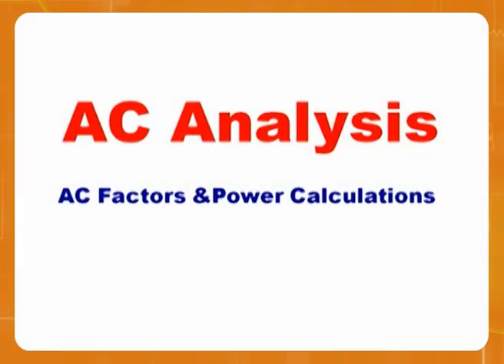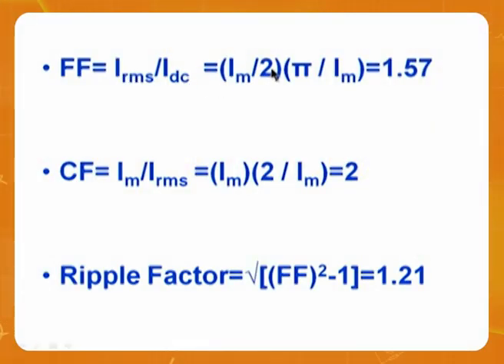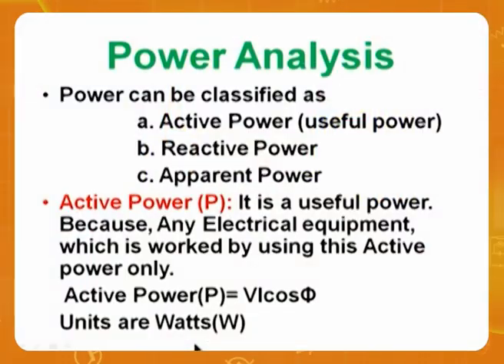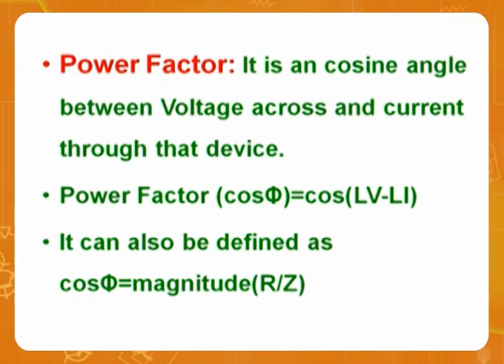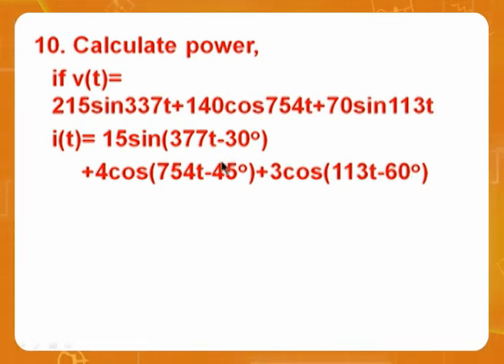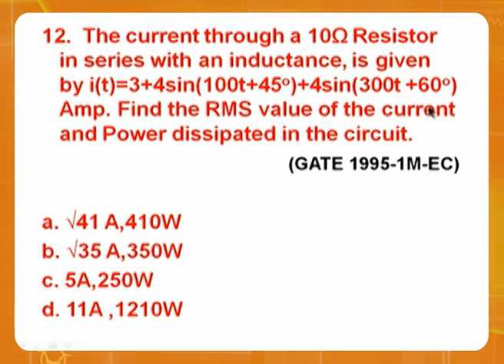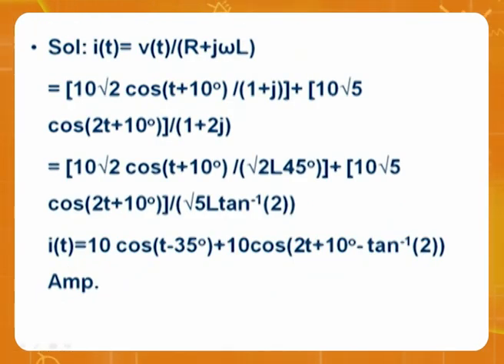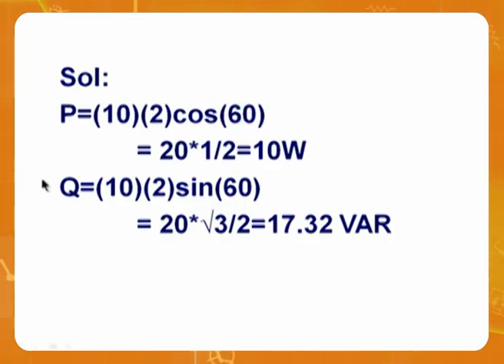AC Analysis ( AC Factors and Power Calculation ) | Network Analysis | Electric Circuits | GATE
This lecture video deals primarily with AC Analysis - AC Factors and Power Calculations in Network Analysis and Electric Circuits which is briefly explained by Dr. P. John Paul Sir.